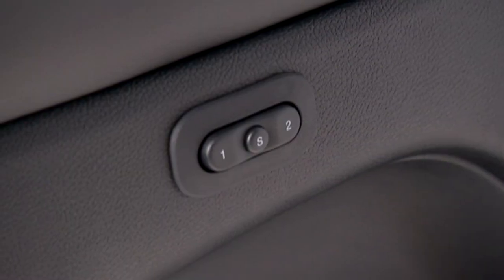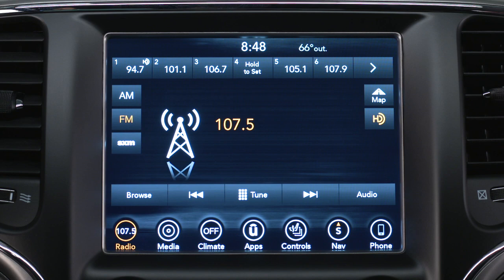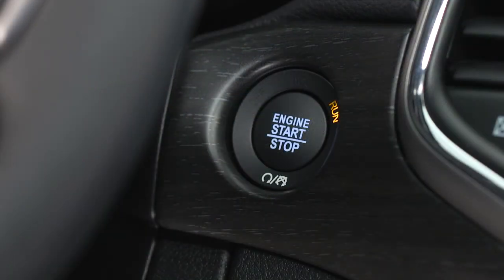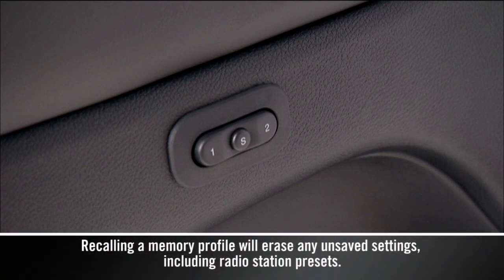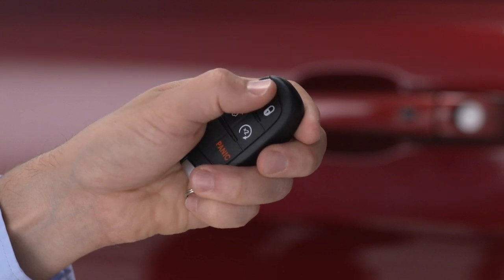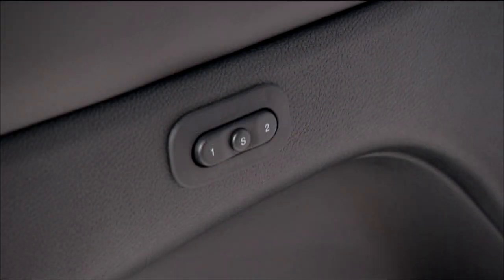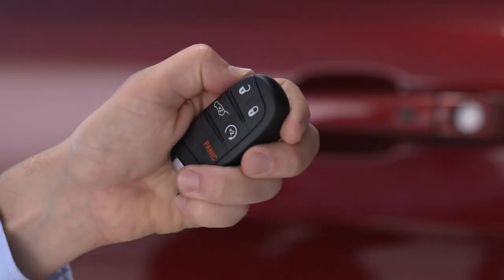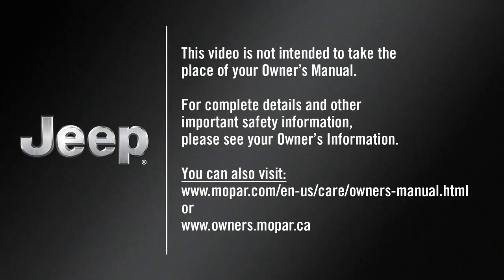Driver Memory Settings Programming | How To | 2020 Jeep Grand Cherokee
The driver memory settings on the 2020 Jeep Grand Cherokee allow for store and quick recall of things like seat position, side mirror position and radio presets, when equipped.

Transcript

[music playing]

If equipped, driver memory settings let you store and recall 2 different driver profiles - each with unique comfort preferences for the driver seat position, side mirror, and adjustable steering wheel position, if equipped. It can even recall each driver’s radio station presets.
You’ll find the switch on the driver door trim panel, labeled 1, 2, and S for set.
To create a new profile, put the ignition in the On/Run position, and adjust the driver position settings to your liking. Next, push and release the S button, then push and release 1 or 2 within five seconds to finalize the profile.

To recall a profile, shift into Park and push the appropriate number button.

[Text on Screen]: Recalling a memory profile will erase any unsaved settings, including radio station presets.

[Voice Over]: You can also link each profile to a key fob, so that each fob automatically recalls a specific memory profile any time it unlocks the door.
To program the link, first select “Personal Settings Linked to Key Fob” in your Uconnect settings.
Then, cycle the ignition off. Recall the memory profile of your choice - 1 or 2 - then push and release the S button. Within five seconds, push and release 1 or 2. “Memory Profile Set 1” or “2” will appear in the instrument cluster display. To finish, push and release the lock button on the key fob within 10 seconds.
The key fob will now recall that memory profile any time you unlock the door.